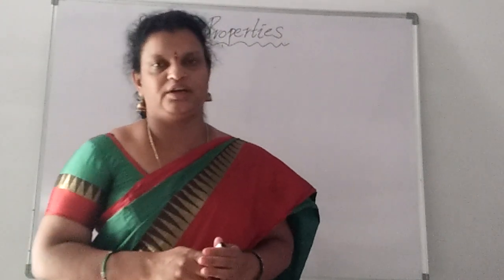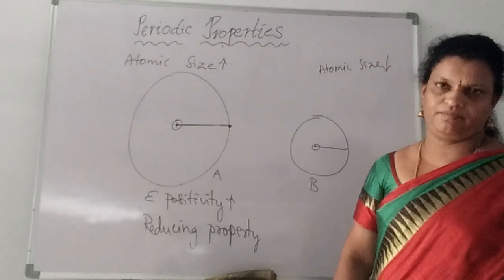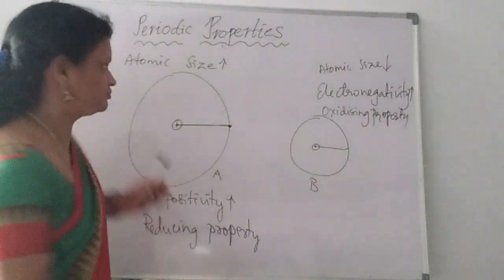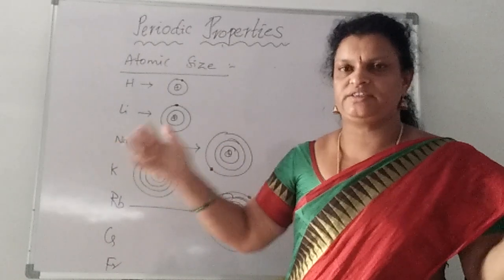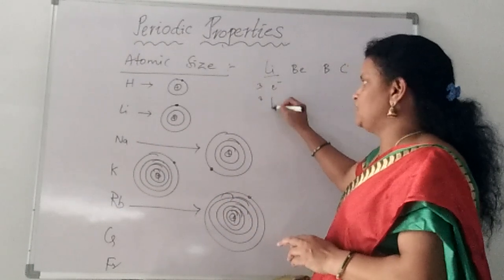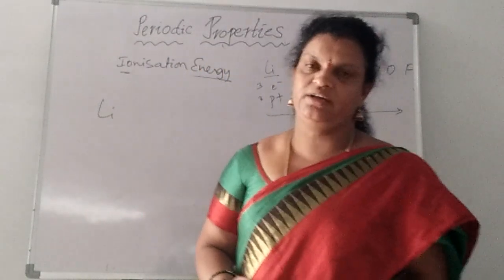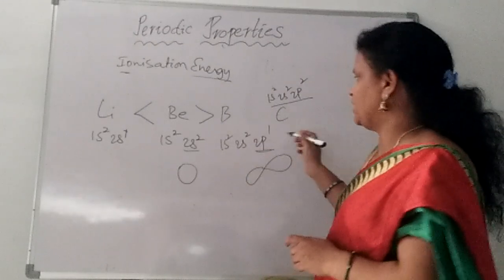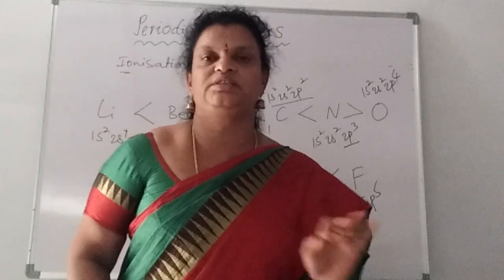Periodic properties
Atomic size and ionisation energy